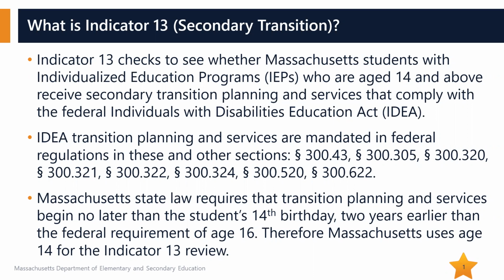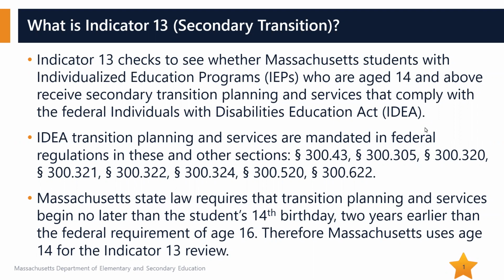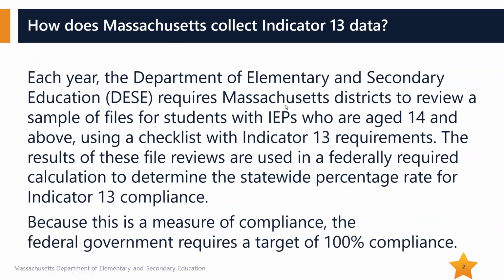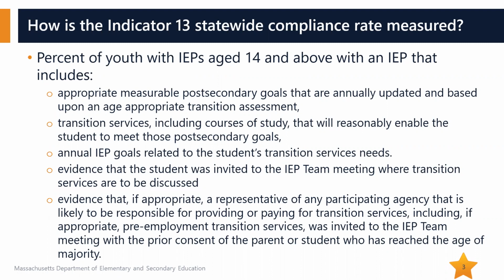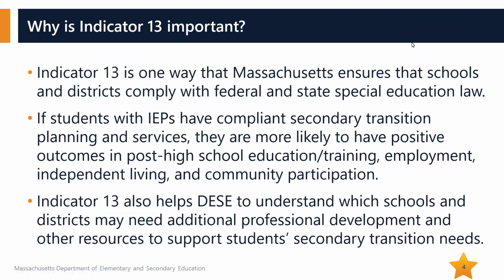Indicator 13 - Secondary Transition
Indicator 13 checks to see whether Massachusetts students with Individualized Education Programs (IEPs) who are aged 14 and above receive secondary transition planning and services that comply with the federal Individuals with Disabilities Education Act (IDEA).